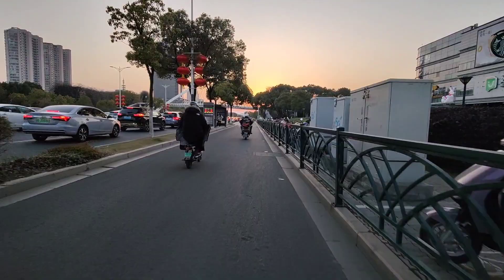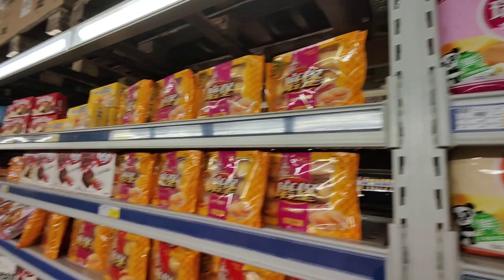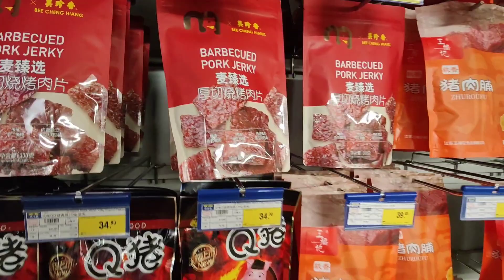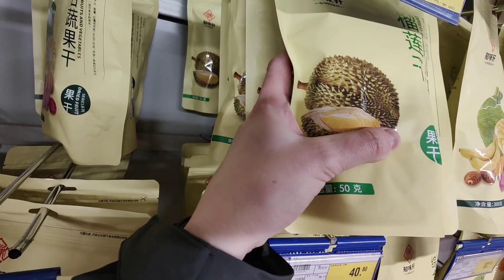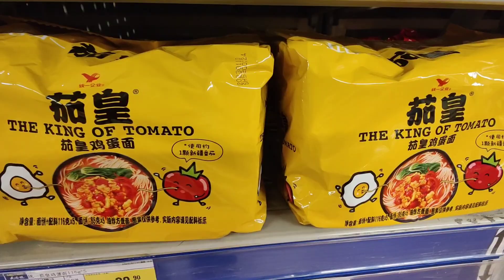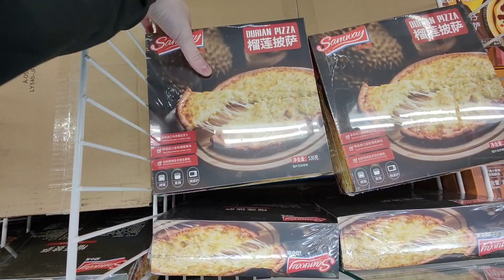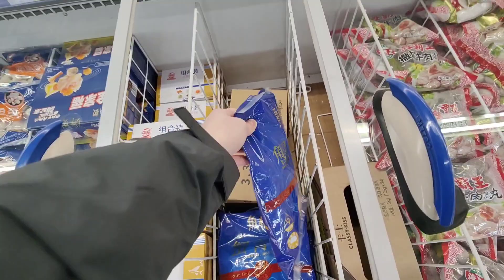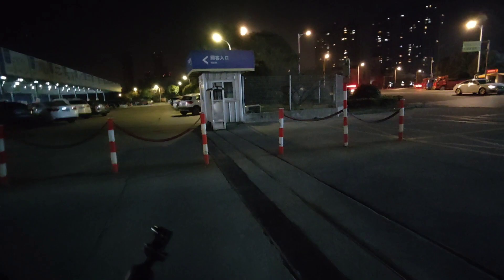GERMAN SUPERMARKET IN CHINA | METRO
Here I visit Metro supermarket in China. Metro is a huge German supermarket, but the metro in China has a Chinese twist, as there's lots of delicious Chinese snacks in it, so makes it pretty interesting to visit.
Metro sells food, snacks, drinks, and all your home essentials.
Metro AG is a German multinational company based in Düsseldorf which operates business membership only cash and carry stores primarily under the Metro brand. Until 2020 it was also active in general retail business through Real division, which was sold to an investor consortium.

Unlike American warehouse clubs such as Costco or Sam's Club, it is not possible for private customers to acquire a membership for most Metro locations. As of 2020 it operates around 680 stores in 24 countries in Europe and Asia.